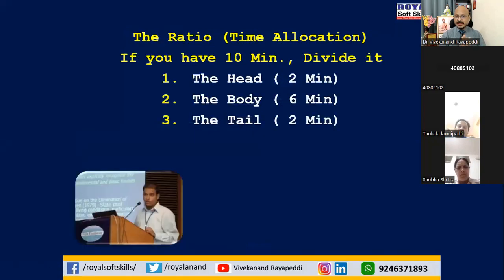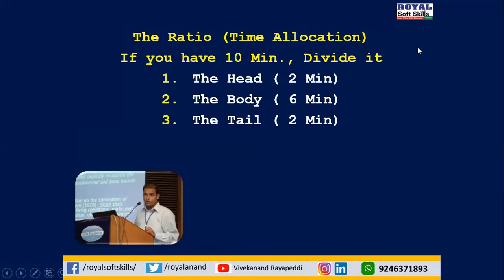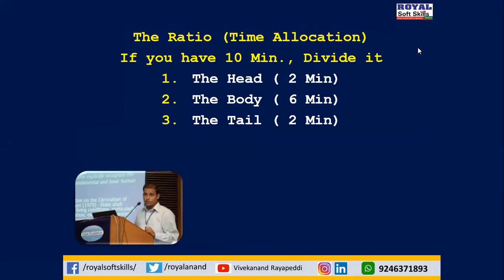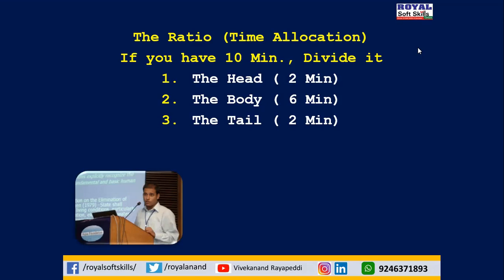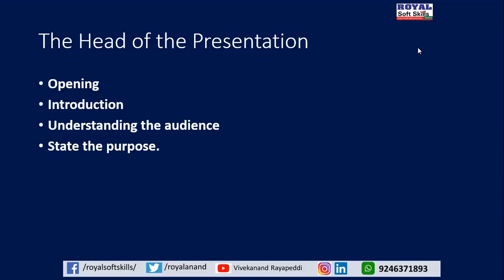Secrets of Public Speaking Part 5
The secrets of Public Speaking.
Watch this video fully
In this episode you get the following points
- Important points before you get ready for the public Speaking
- Planning and Time Allocation
- The Head of the Presentation, The Body of the presentation and the Tail of the presentation
- Begin with the end in the mind
- The Major and Minor Aspects of a Presentation to be a Winner

Interested? Click the link below and join our Telegram Group. You can attend our LIVE VIVEK TALKS FREE.